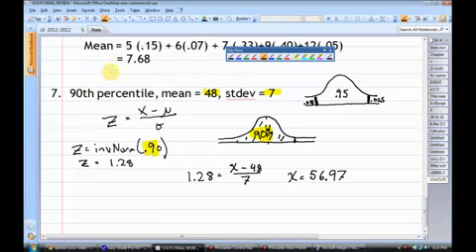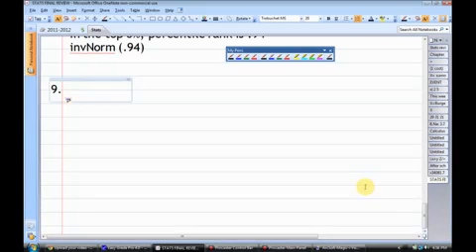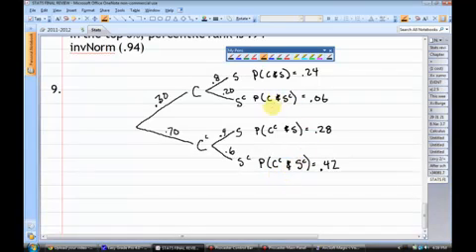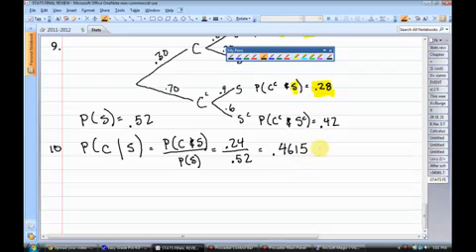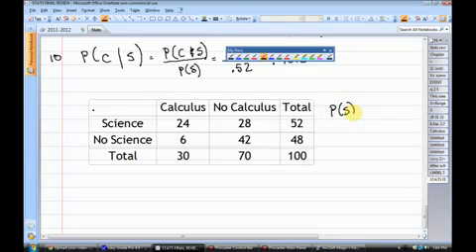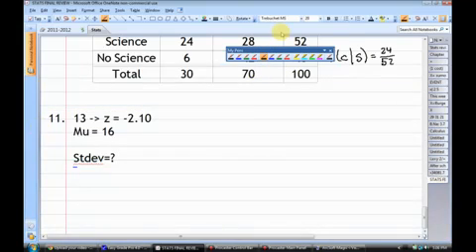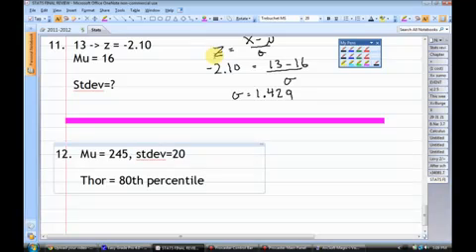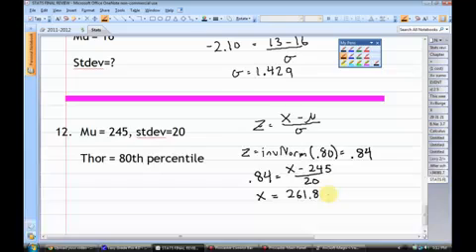Stats Review 2-2011/12/12-2.mp4